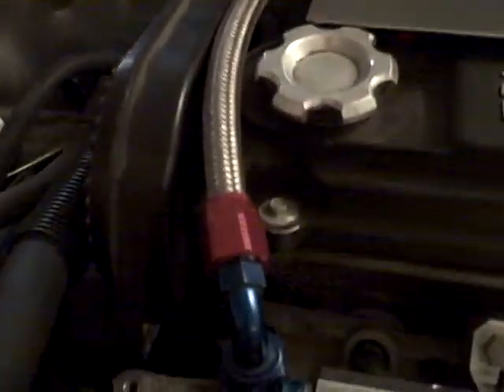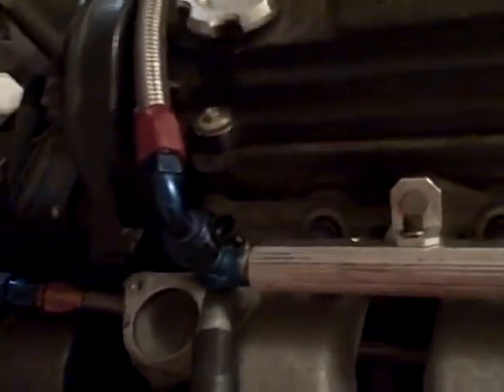Neon fuel line re-do.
Posting this for Erik so he can see how the fuel line routing changed on Project: "Really? A Neon?"